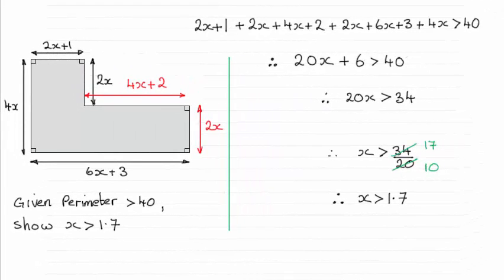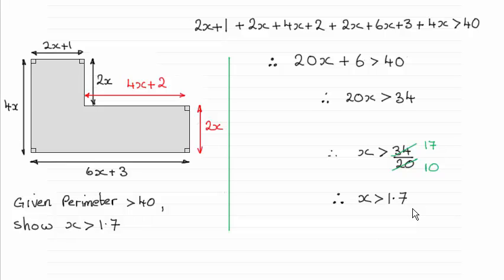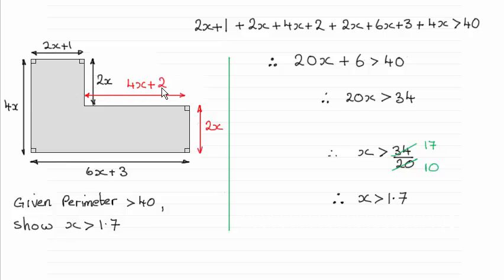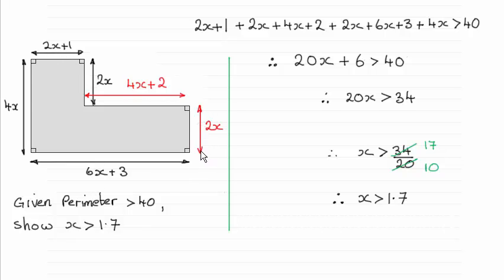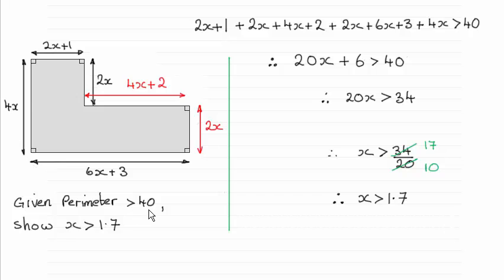Edexcel Core Maths C1-R June 2014 Q6(a) : ExamSolutions Maths Revision